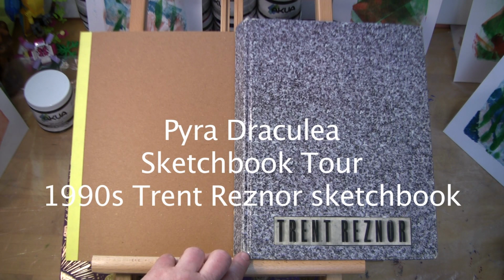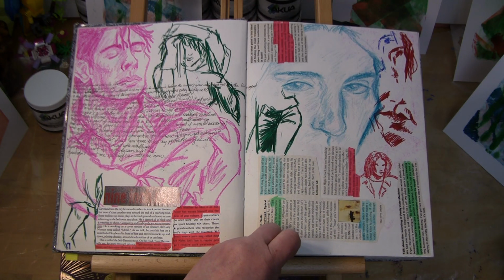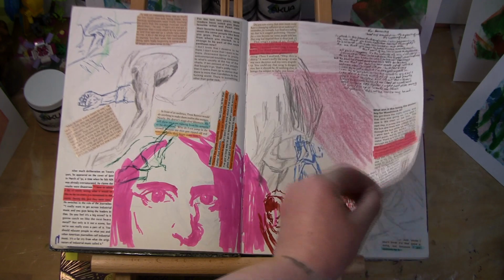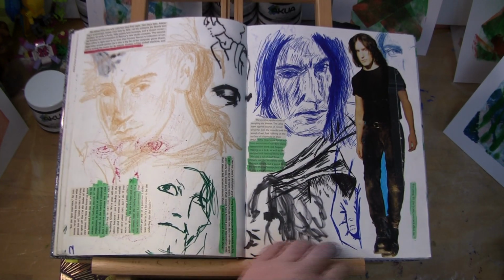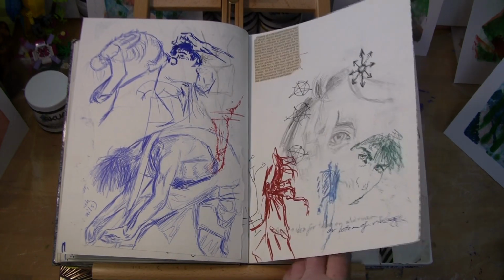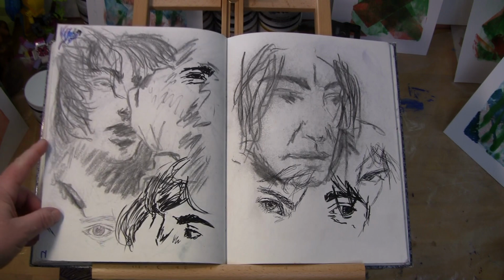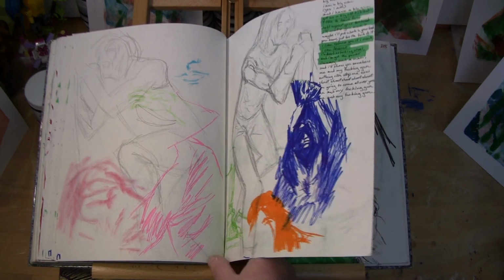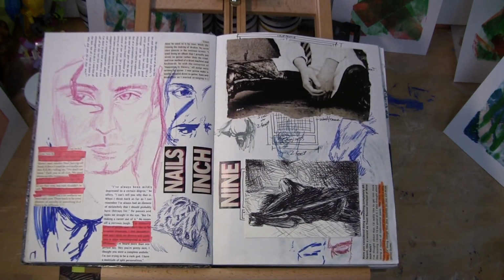Sketchbook tour: 1990s Trent Reznor fan art/scrapbook/drawings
Been a while since I posted and since I'm doing a lot more drawings these days, I thought I'd share a tour of an old sketchbook from just after high school that I thought I'd long since lost or thrown out: my old Trent Reznor sketchbook, which I found in a box at my dad's place a few weeks ago.

Kinda hilarious, kinda cringe, kinda the exact same kinda stuff I still draw now (except I don't draw Trent anymore, kinda over that Nine Inch Nails phase of life).

Anyway, enjoy or point and laugh or whatever.

Projects/links I mentioned in the video and said I'd put down below in case anyone's interested:

The music in the background is from my old electro/experimental/industrial project, maQLu